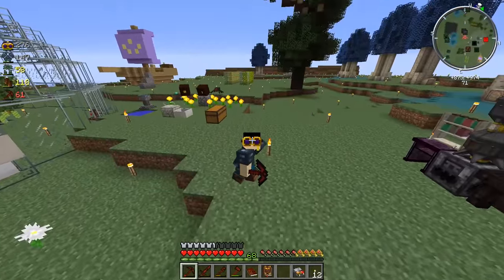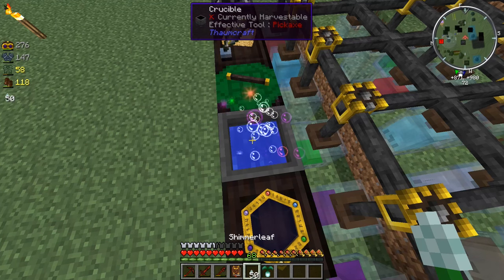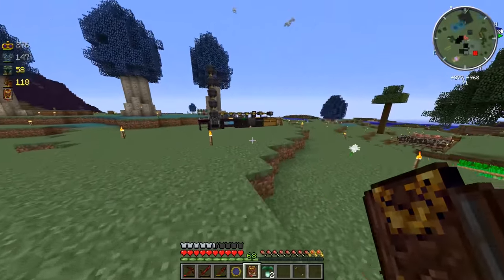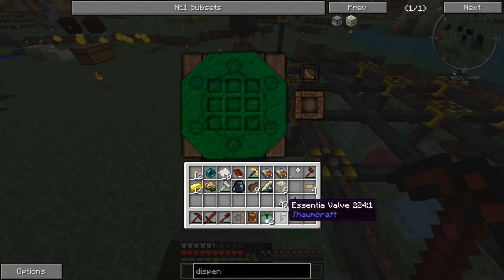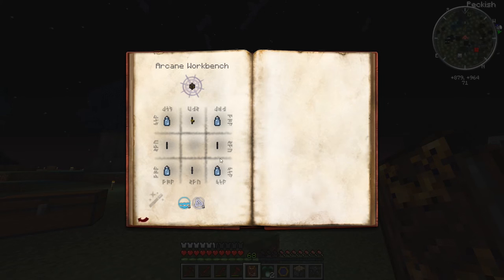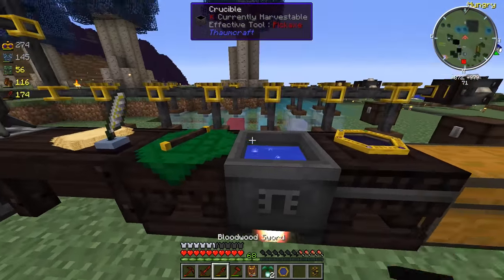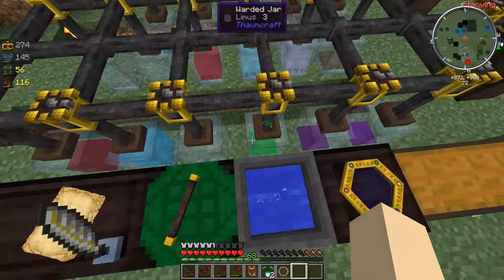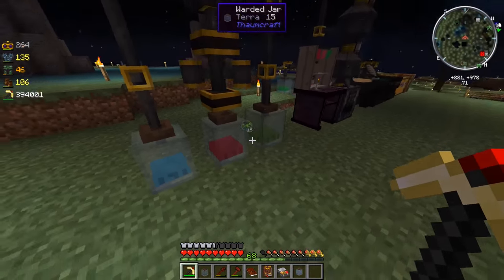Blightfall: Minecraft Modded Adventure Ep.66 - ALCHEMICAL CENTRIFUGE & CONSTRUCT!! (Modded Roleplay)